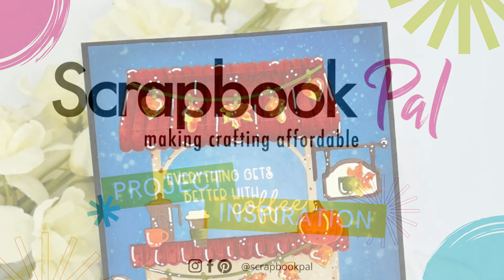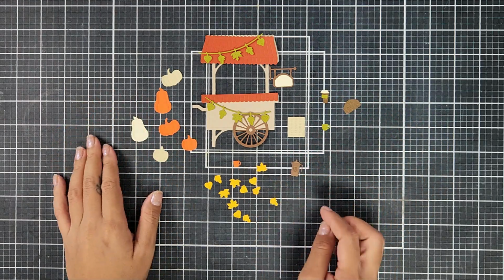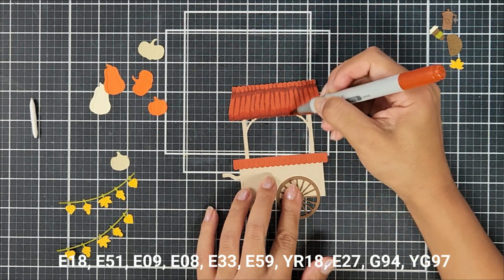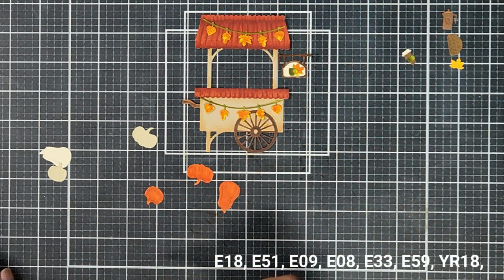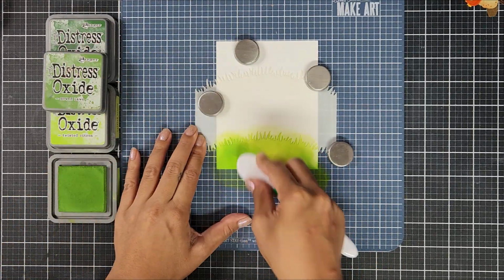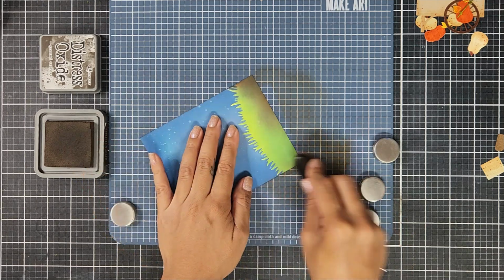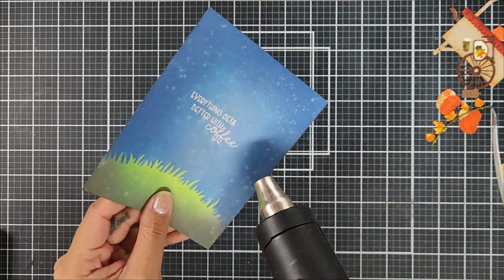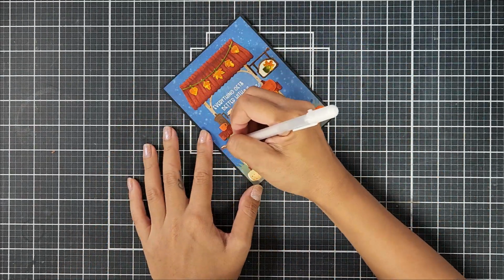Honey Bee Stamps | Pumpkin Spice Market Cart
Hi there! It’s Theary here from @Cloudycoraldesigns. I am excited to share this process video that I created using products from Honey Bee Stamps. I love this build a cart die and this adorable add-on set. It creates the perfect scene. Please enjoy the process video!

Products used:
Honey Bee Stamps: Market Cart Builder

Copic Markers: Yr27, E59, E18, E51, E09, E08, E33, YR18, E27, G94, YG97